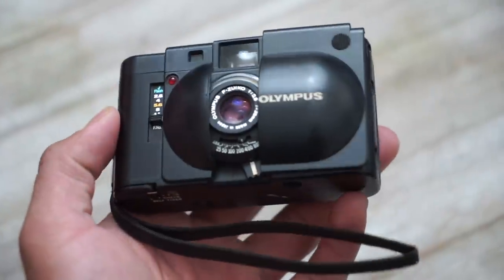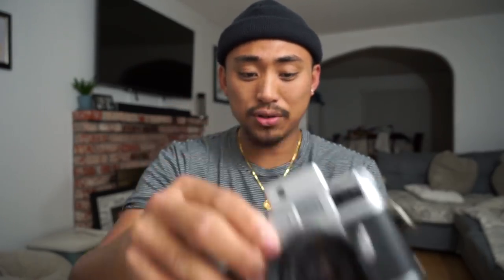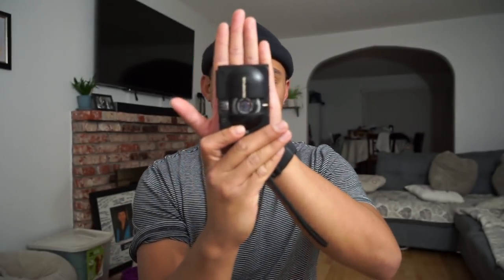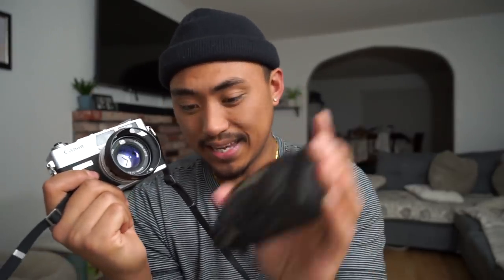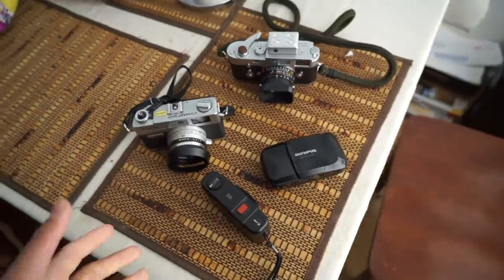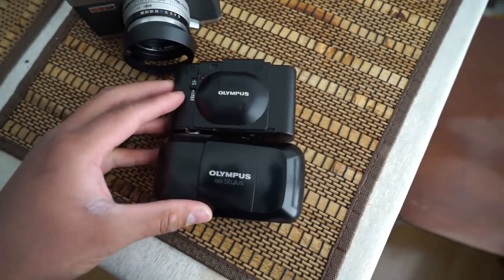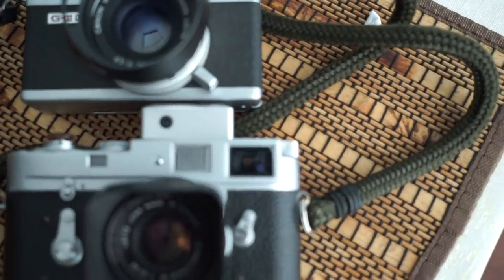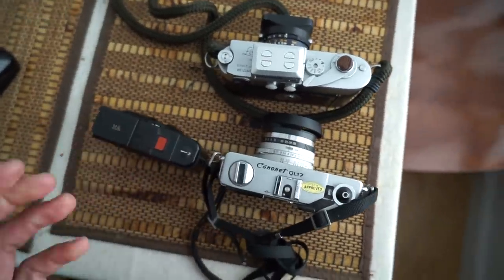TOP TWO RANGEFINDER FILM CAMERAS! (UNDER $200)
The top two best rangefinder film cameras (35mm) under $200 in this video! We go over two film cameras that are perfect for people looking into buying into the rangefinder system without having to spend thousands of dollars. This is great for beginner film photographers who wanna get their hands on quality film cameras!

My favorite Film Stocks:
DELTA 3200